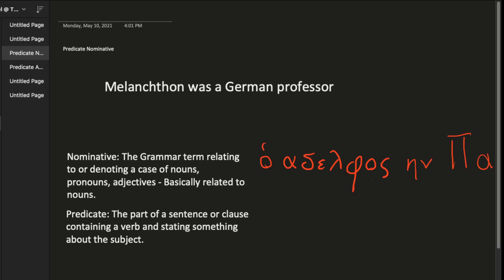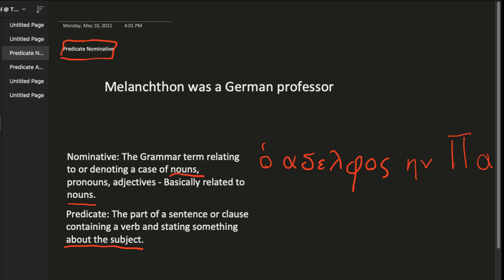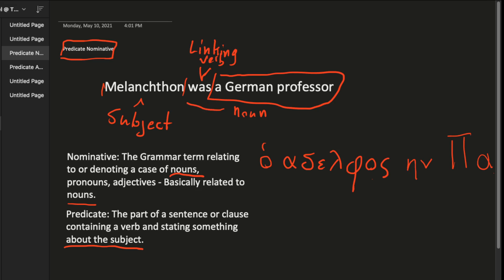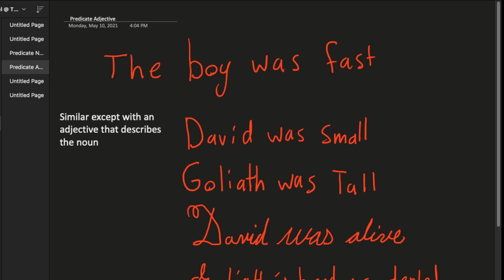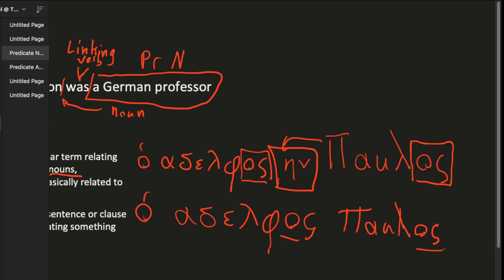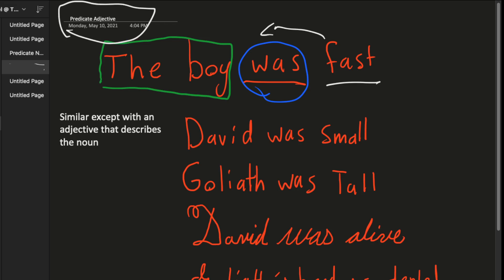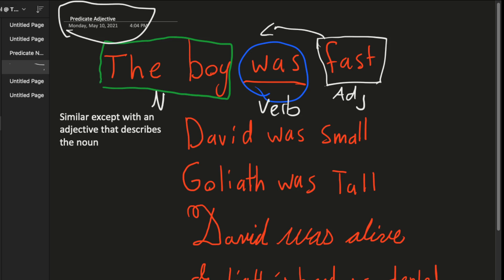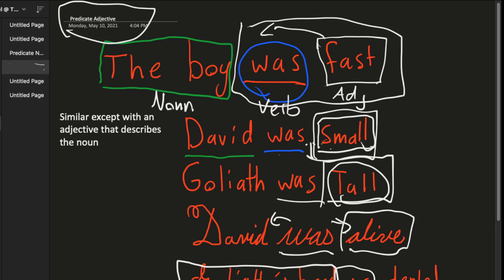Grammar: Predicate Nominative and Predicate Adjectives